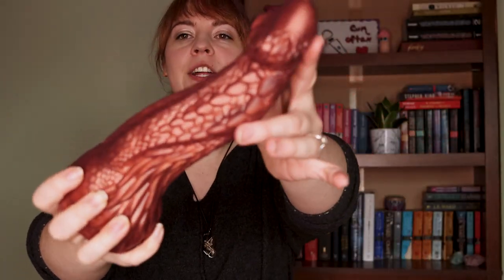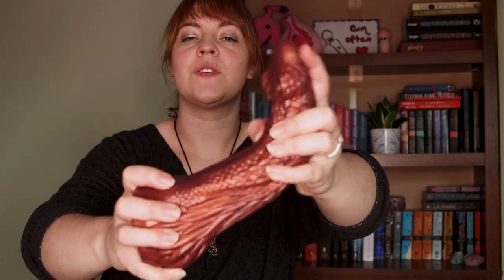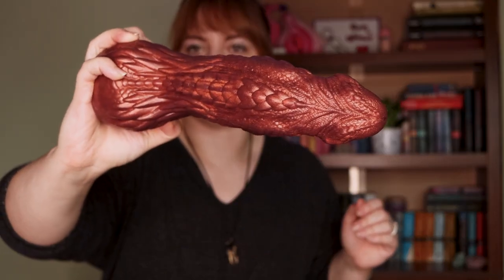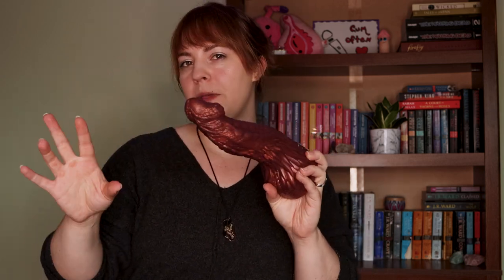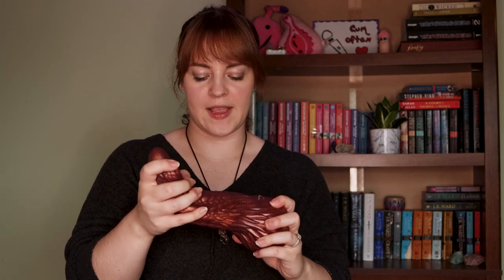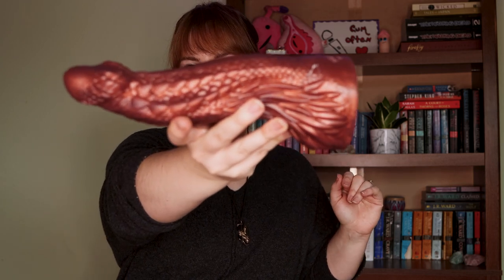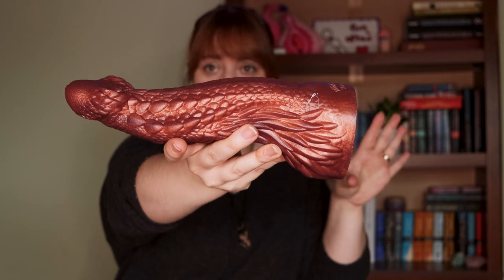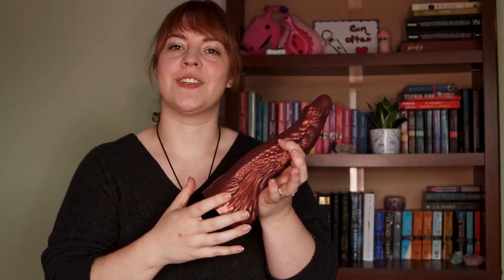Sex Toy Review - Mr. Hankey's Toys Dildos & Dragons DnD Inspired Dragon Silicone Dildo